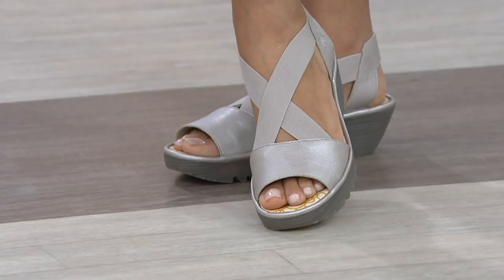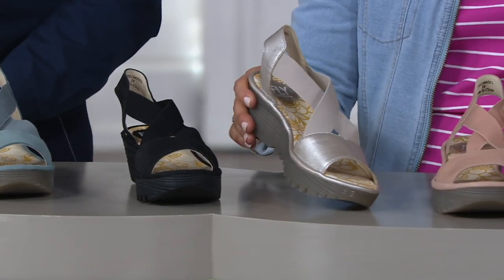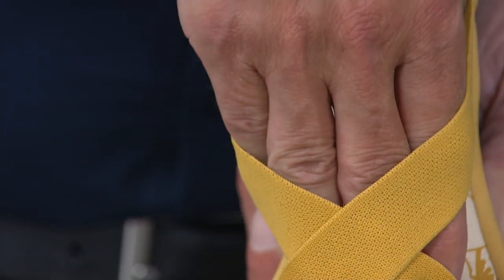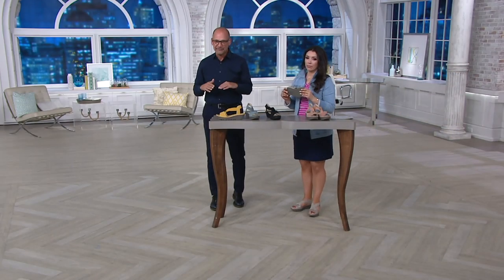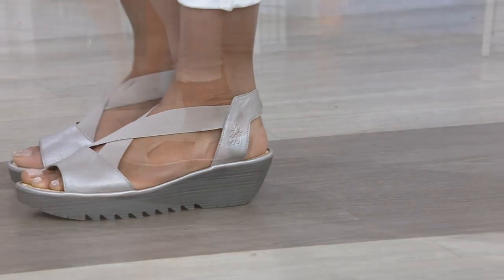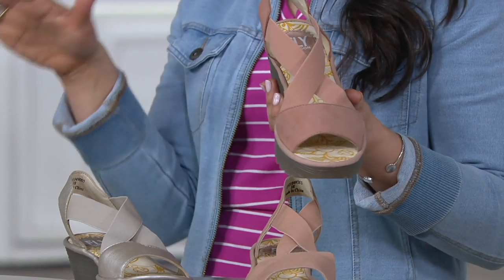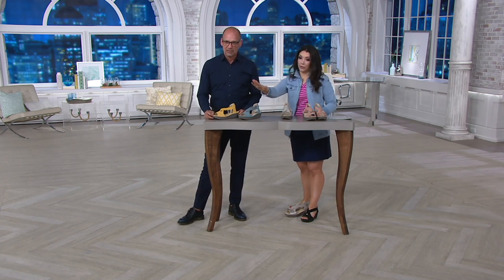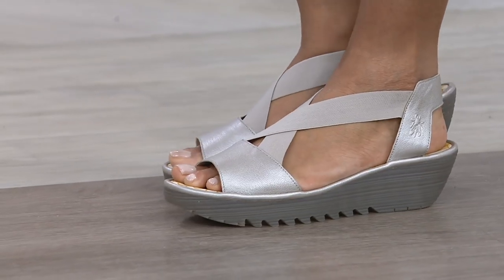FLY London Gored Cross-Band Wedges - Rale on QVC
FLY London Gored Cross-Band Wedges - Rale

A bit of a wedge heel makes the Rale style instantly ready for post-work drinks with your coworkers. From FLY London.